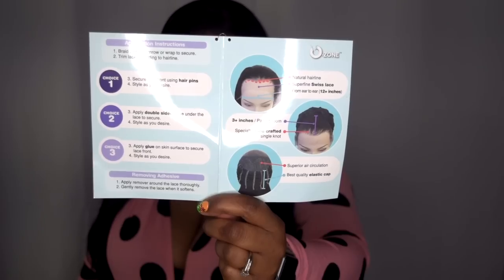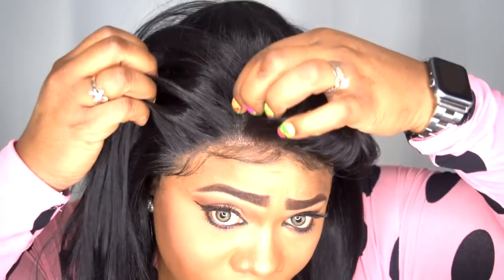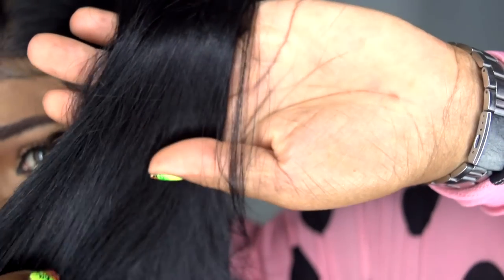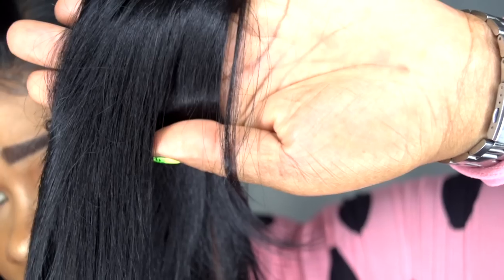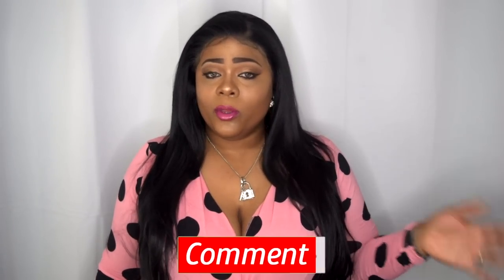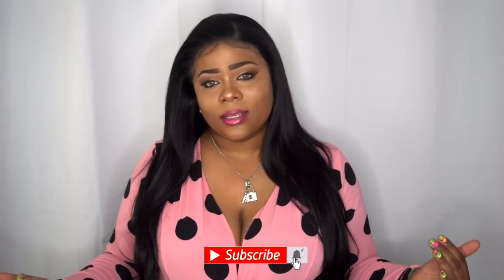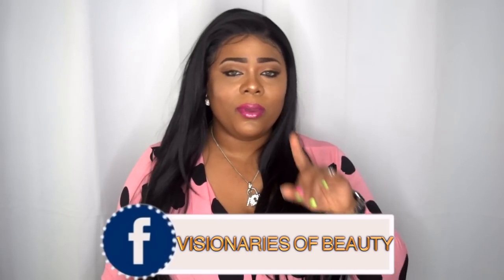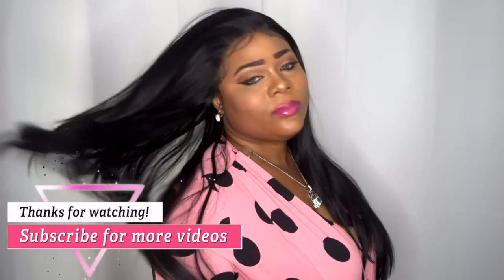DON'T sleep on this wig! 😱😍 She's A++++ I'm in my O-ZONE 💁🏽‍♀️ Ft. CosmoBiz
👋🏽 VB's, Have you ever tried on a wig from a brand that you never heard of and it shock the ish out of you? Well this is that wig! I'am completely speechless about how much I LOVE this wig. She is 💣.com Video features cap construction, close up, 360 view and my opinion. Check below for link to purchase 😘

Link to purchase: